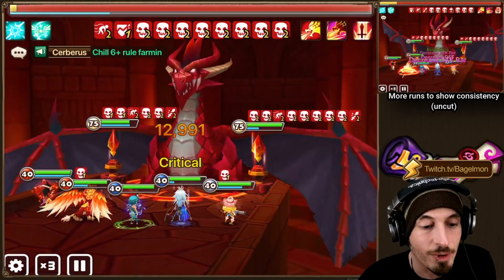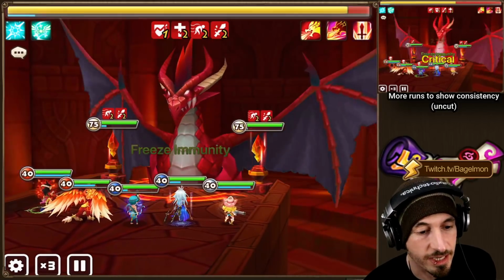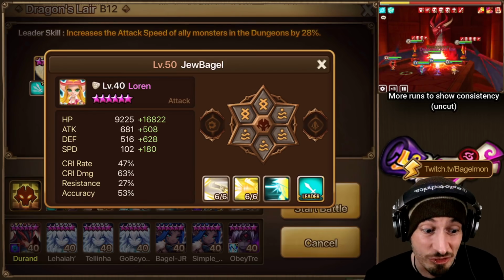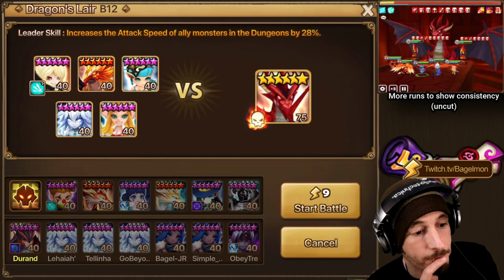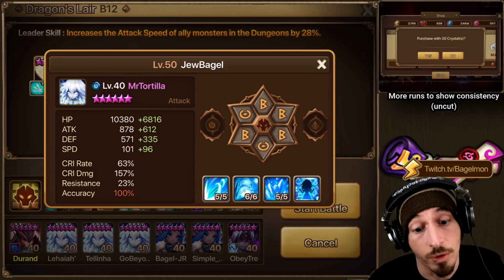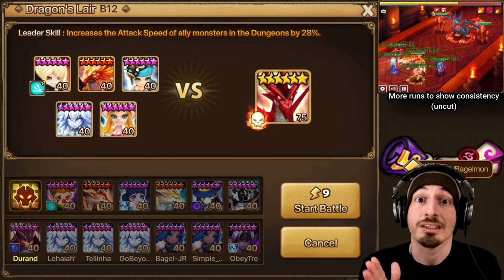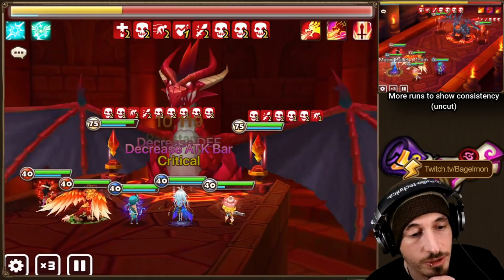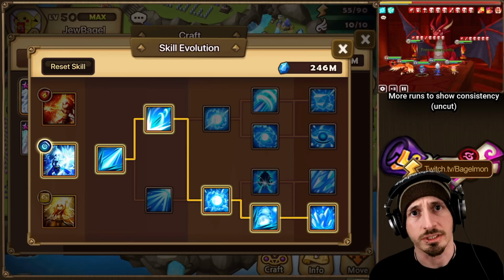EXTREMELY RELIABLE DRAGONS B12 with Farmable Units! (Summoners War)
All farmable/fusable/craftable. Zero fails. And RNG Insurance to protect yourself from com2us terrible terrible AI team.